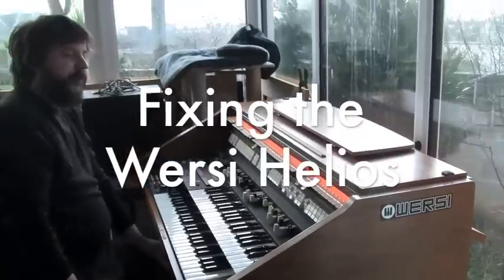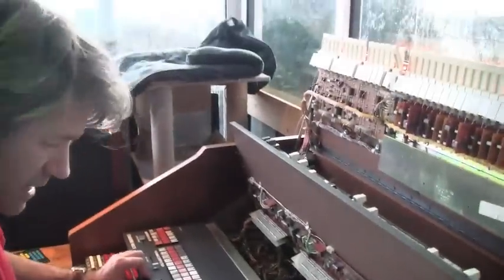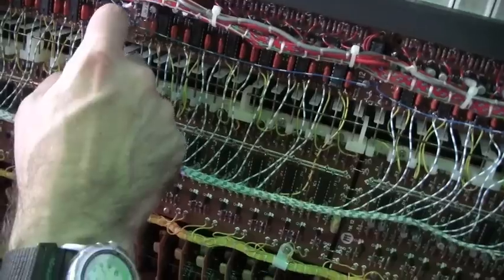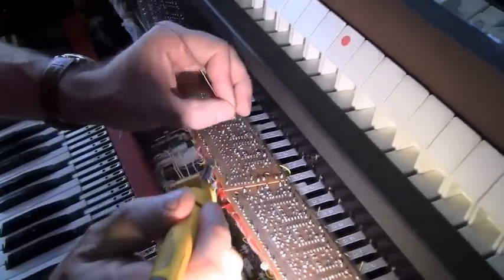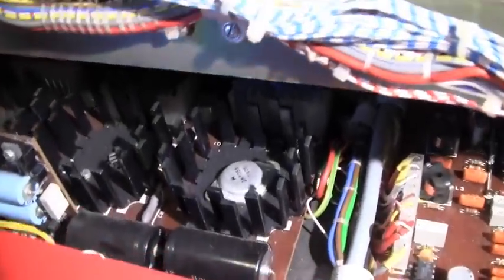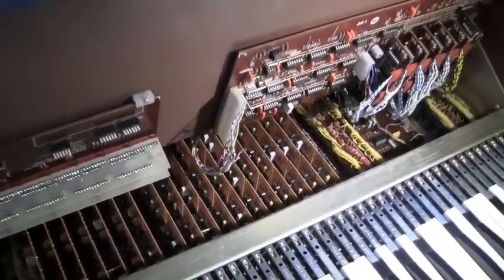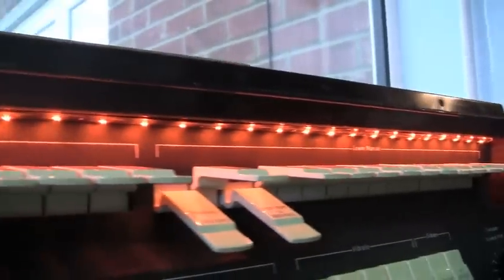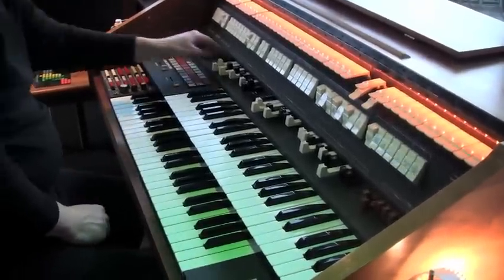MF#3 Wersi Helios vintage organ electronics repair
repair and a look inside the wersi helios vintage 1977 organ. a look into some vintage electronics from the seventies and keeping an old keyboard alive donated by "wersiking" with the help of Jason Lee youtube name "organaut"